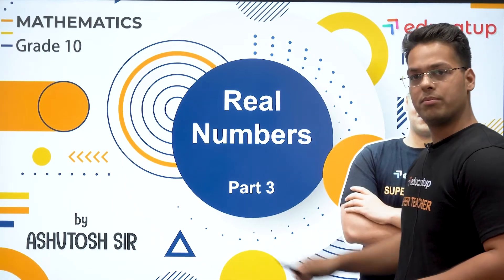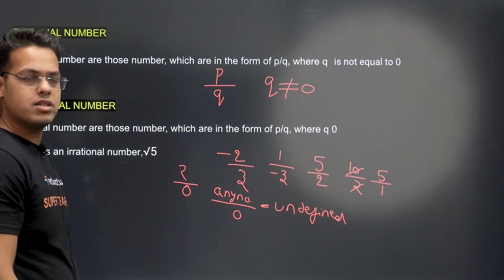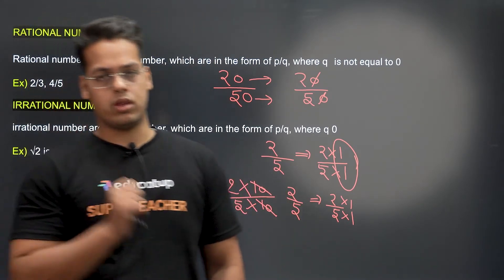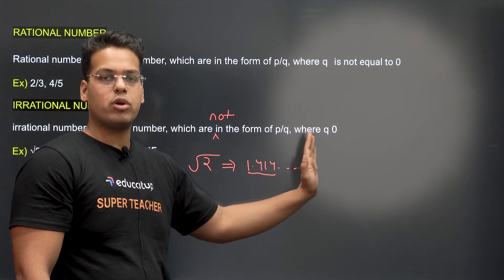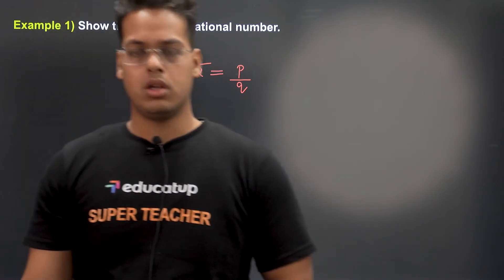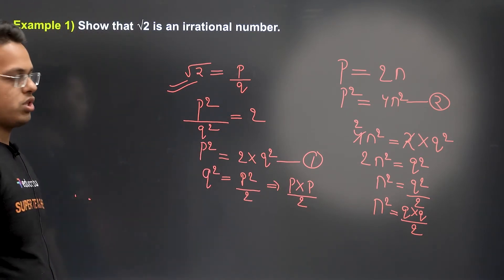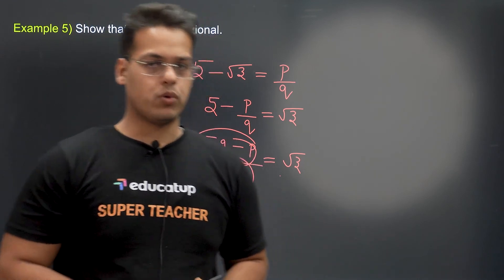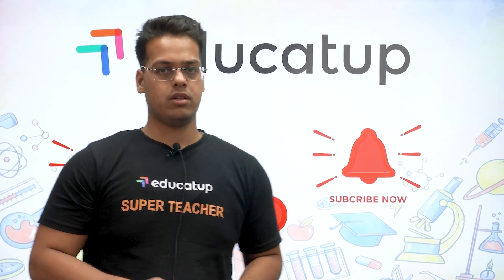Real Number | Class 10 Mathematics | Chapter 1 (Part-3) | CBSE/NCERT @Educatup​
Real Numbers Class 10 Mathematics Chapter 1 (Part-3): In today's Class 10 Mathematics Episode on Chapter 1, we discuss REAL NUMBERS. The students are advised to watch the entire video class for a better understanding of the real number-related topic of CBSE class 10 Maths/ NCERT Class 10 Maths. This class will mainly be on the most important topics of real numbers.